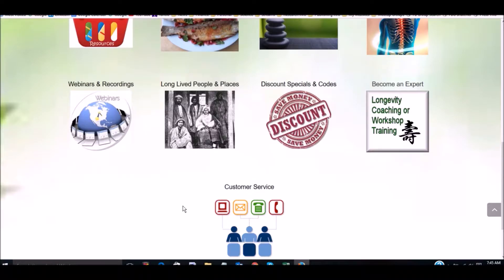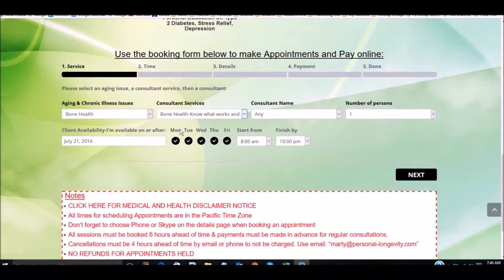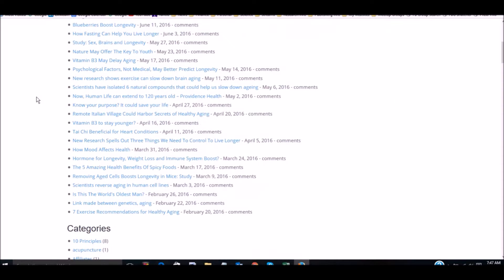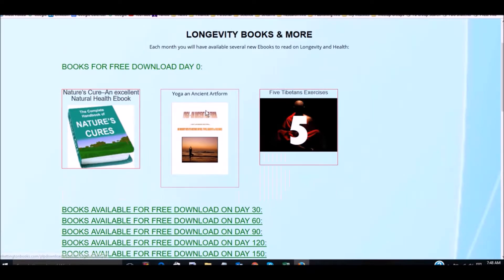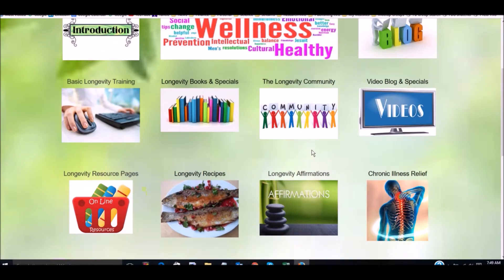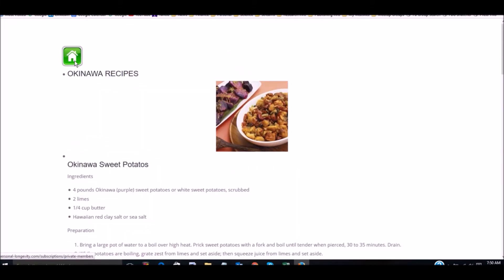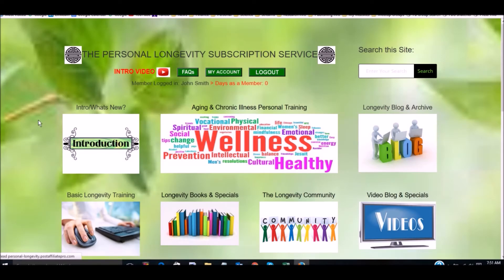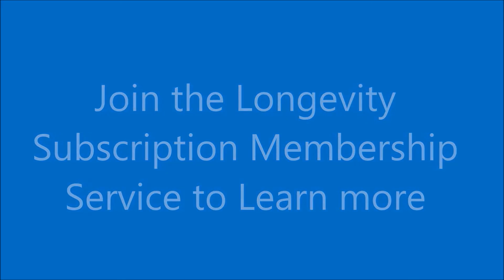An Overview of the Personal Longevity Subscription Service